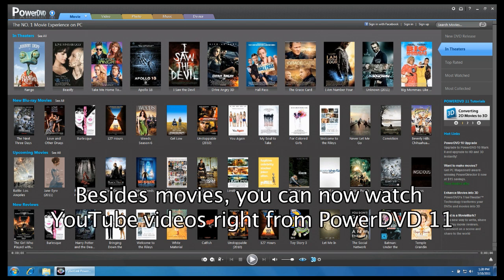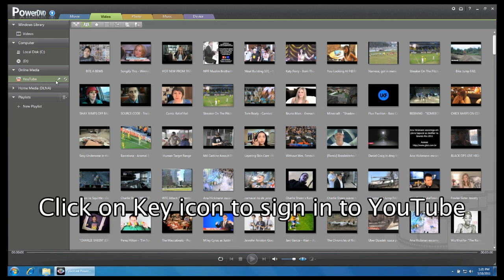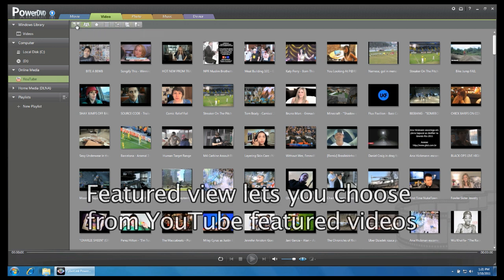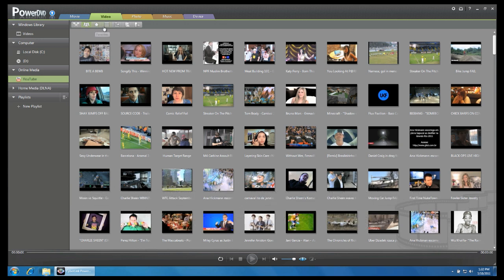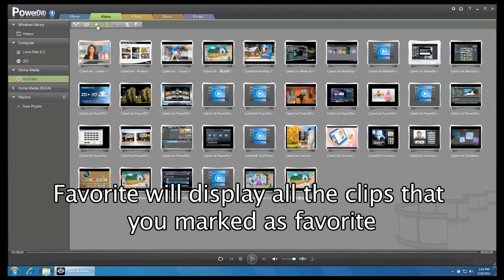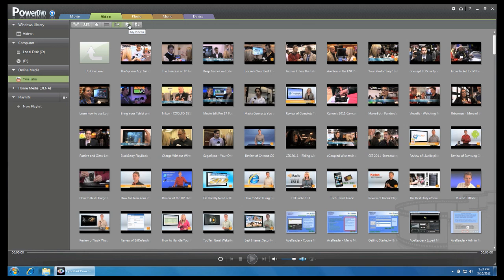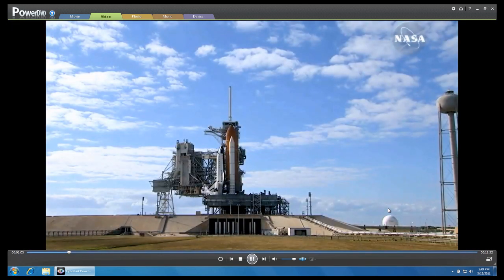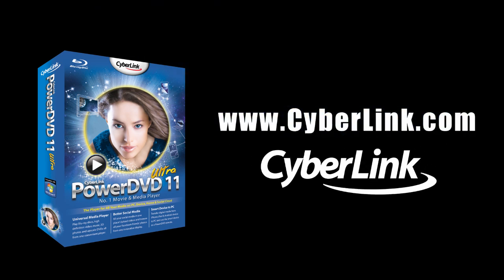PowerDVD 11 - How to Watch YouTube Video.mov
PowerDVD 11 Tutorials - How to Watch YouTube Video